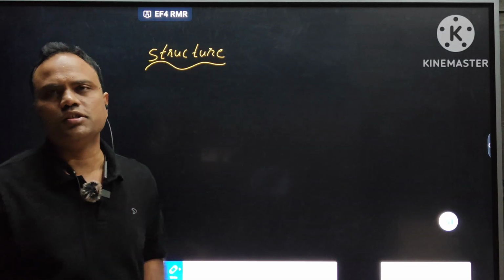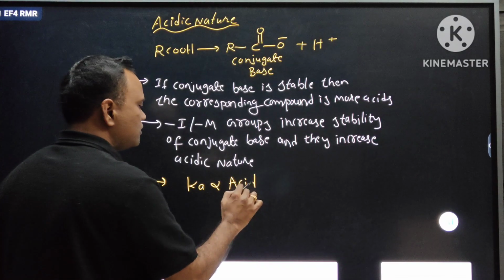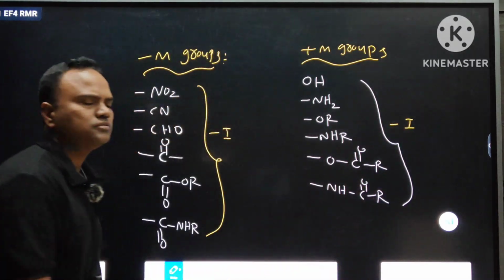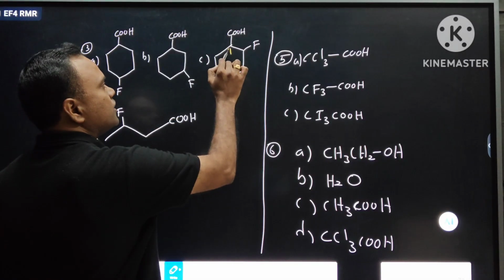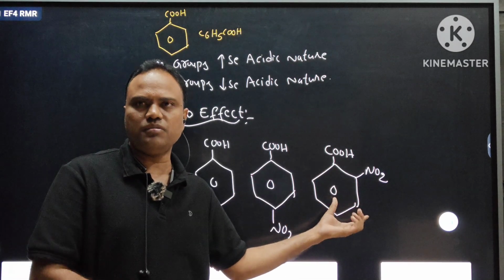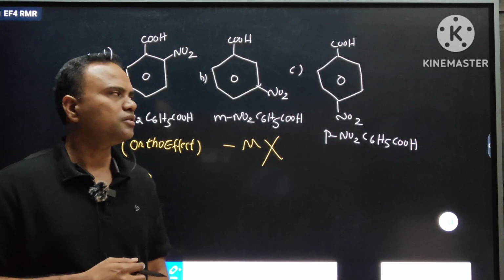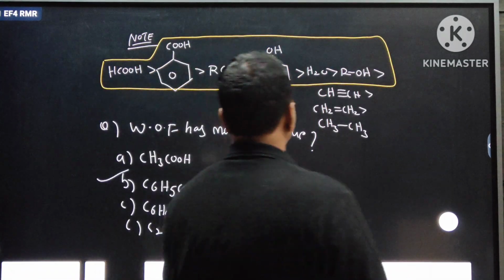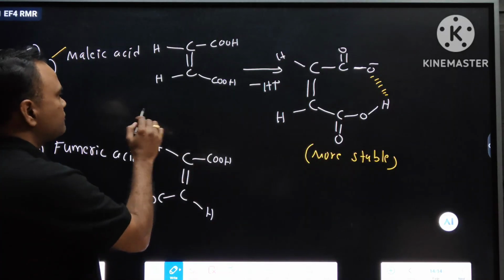Carboxylic Acids - 2